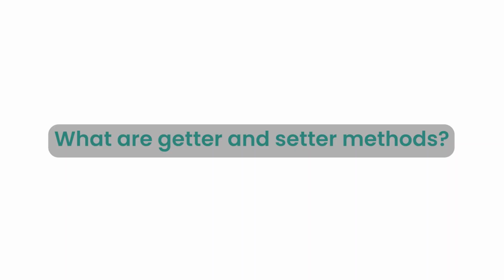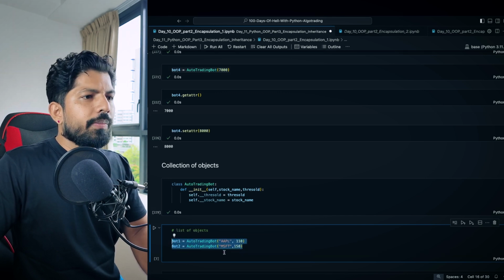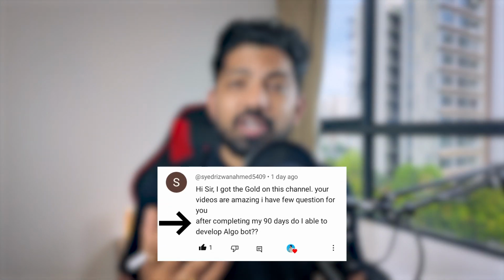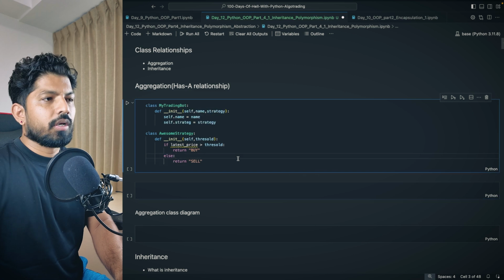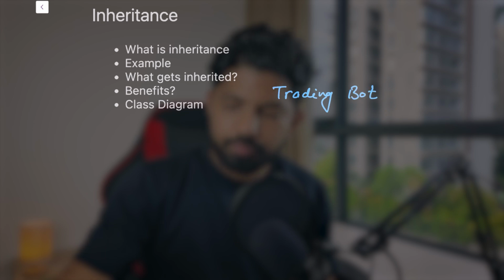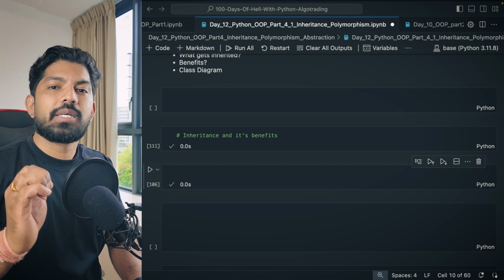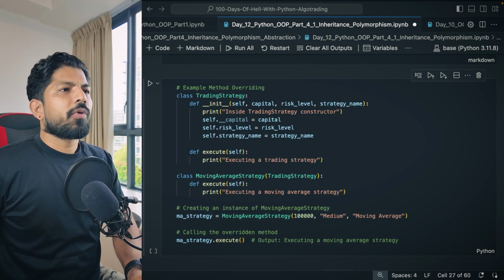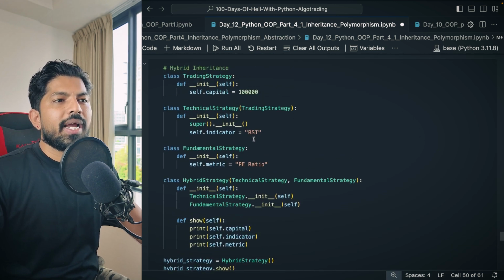Object-Oriented Programming Part - 4 | 12/100 Days of Python Algo trading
Dive into the intricate world of Object-Oriented Programming with our Day 12 of the 100 Days of Python Algo Trading series! This video tutorial continues our exploration of Python's OOP principles, focusing on advanced topics like getter and setter methods, collections of objects, static variables, aggregation, and inheritance. Whether you're a seasoned coder or just getting started, this session is packed with valuable insights to elevate your programming skills.

What You'll Learn:

Getter and Setter Methods: Understand the importance of these methods in encapsulating data within your Python classes.
Collections of Objects: Explore how objects can be managed collectively in Python.
Static Variables: Learn what static variables are and how they differ from instance variables.
Aggregation vs. Inheritance: Discover the relationship and differences between these two key OOP concepts.
Deep Dive into Aggregation: See real-world applications and an illustrative class diagram explaining aggregation.
Understanding Inheritance: Detailed explanation followed by a class diagram to help visualize the concept.
Inheritance in Action: Examples of inheritance in Python, enhancing your understanding of this fundamental OOP principle.
Method Overriding: Learn how and why methods are overridden in Python classes.
Types of Inheritance: Explore different forms of inheritance, complete with coding examples to solidify your understanding.

Join us for this comprehensive session to master the art of object-oriented programming in Python, crucial for algorithmic trading and beyond. Enhance your coding toolkit with these essential OOP techniques that will help you write more efficient and manageable code.

Timestamps:

00:00:00 - Introduction
00:01:07 - What are Getter and Setter Methods?
00:07:37 - What is a Collection of Objects?
00:12:31 - What are Static Variables?
00:16:28 - What are Aggregation and Inheritance?
00:23:08 - Examples of Aggregation
00:29:50 - Aggregation Class Diagram
00:32:15 - What is Inheritance?
00:39:40 - Inheritance Class Diagram
00:40:54 - Examples of Inheritance
00:49:07 - Examples of Method Overriding
00:50:50 - Types of Inheritance
00:54:43 - Types of Inheritance with Coding Examples

Share your thoughts and engage with our growing community!

Algotrading projects